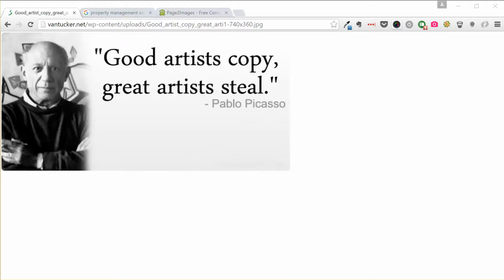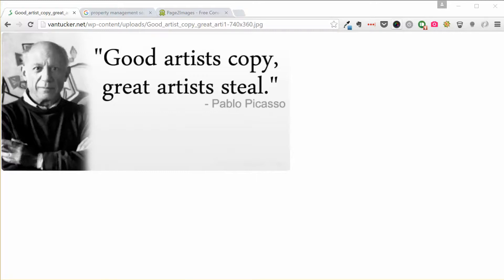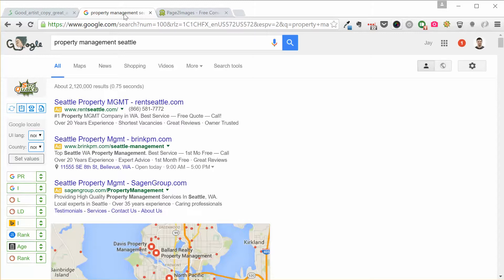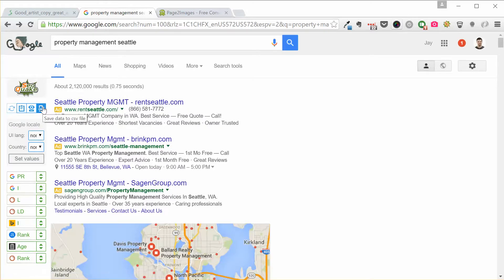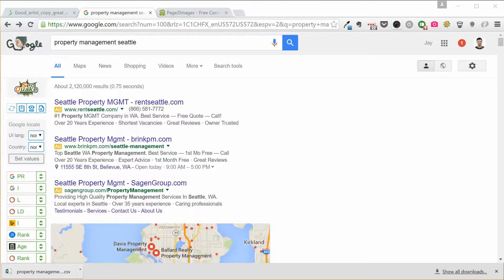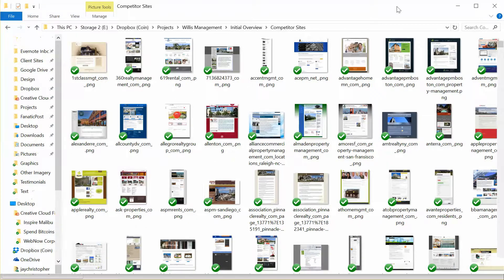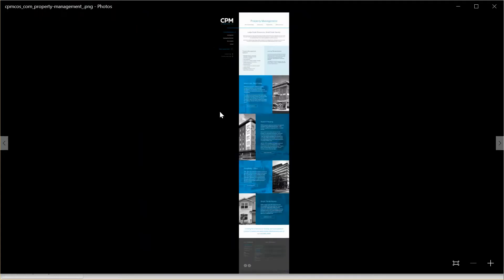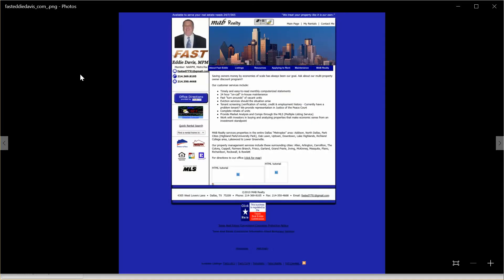How to get website design inspiration in any market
LinkedIn.com/jaychristopher